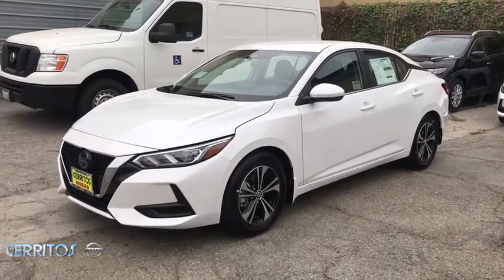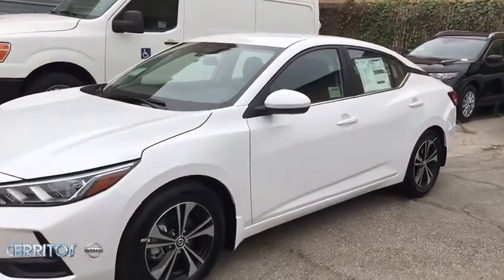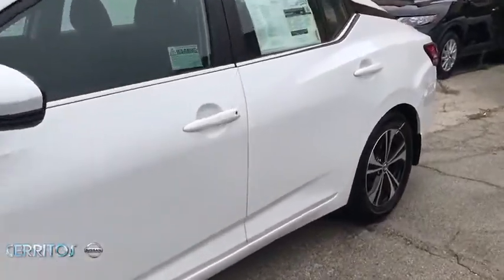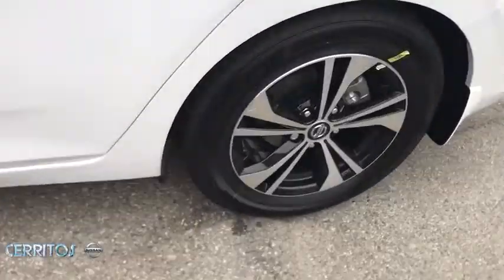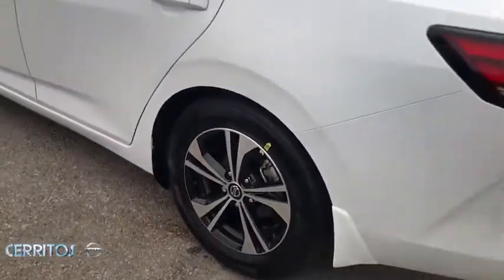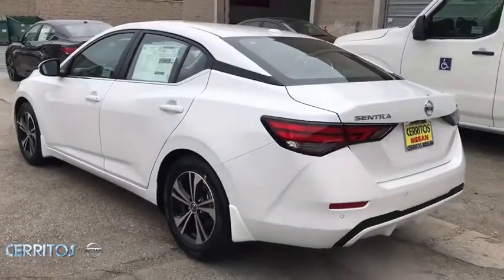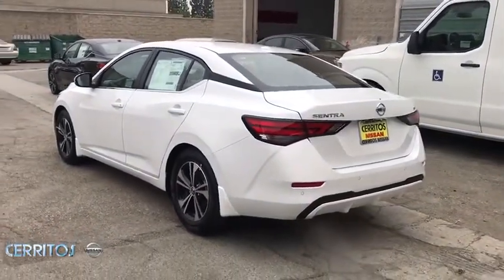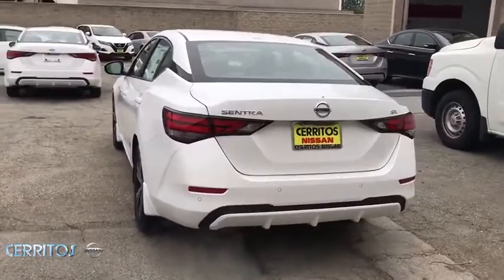2020 Nissan Sentra Cerritos, Los Angeles, Anaheim, Huntington Beach, Long Beach, CA 2001169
Aspen White Tricoat New 2020 Nissan Sentra available in Cerritos, California at Cerritos Nissan. Servicing the Los Angeles, Anaheim, Huntington Beach, Long Beach, CA area.

Cerritos Nissan
18707 E. Studebaker Rd

Factory MSRP: $21995 $1000 off MSRP! CVT with Xtronic Charcoal Cloth. 2020 Aspen White Tricoat Nissan Sentra SV FWD CVT with Xtronic 2.0L DOHC29/39 City/Highway MPGCerritos Nissan Keeping it Simple! Cerritos Nissan is a well-recognized dealership located on the border of LA and Orange County. We proudly serve LA County Orange County Riverside San Diego and San Bernardino counties. Price includes: $1000 - Nissan Customer Cash - National. Exp. 09/08/2020